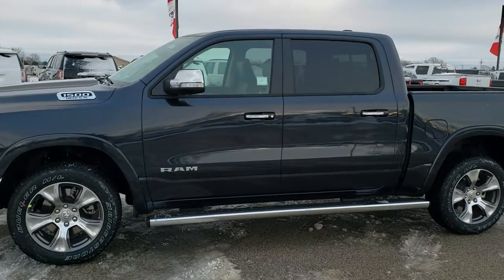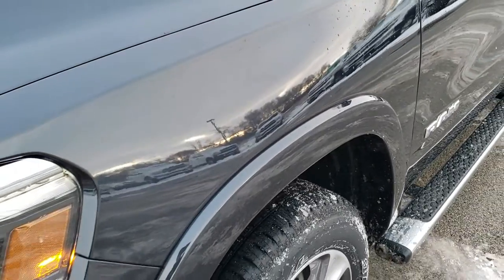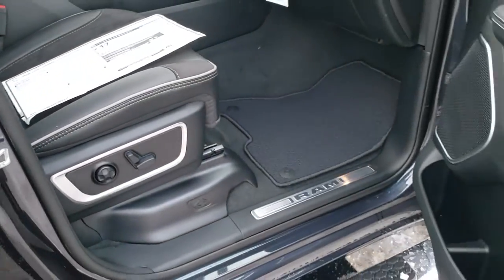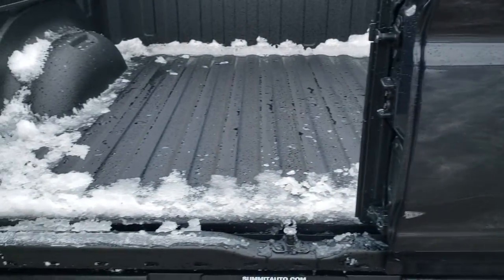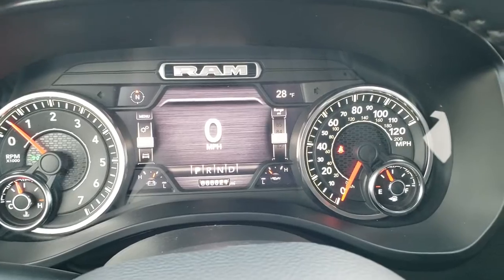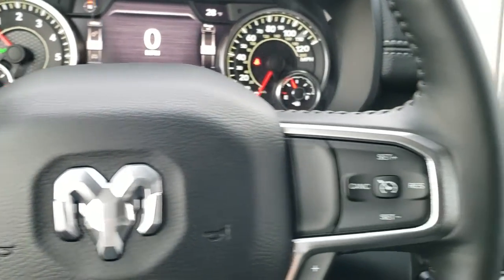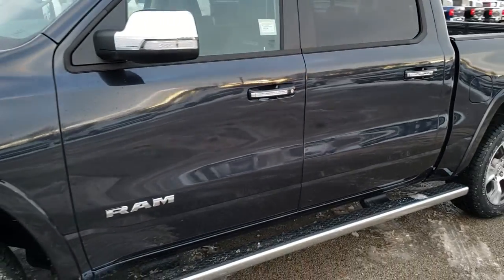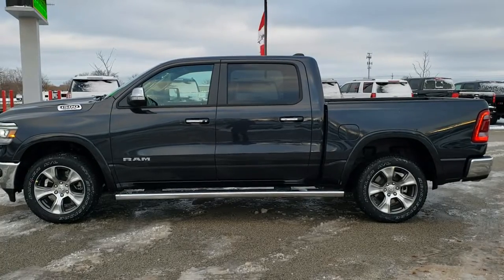2020 RAM 1500 CREW LARAMIE LEVEL 1 MULTIFUNCTION TAILGATE WALK AROUND REVIEW SOLD! 20T56 SUMMITAUTO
This 2020 RAM 1500 CREW SHORT LARAMIE LEVEL 1 MAXIMUM STEEL METALLIC MULTIFUNCTION TAILGATE is the vehicle we did walk around review of today.

Thank you for checking out this video of this 2020 RAM 1500 CREW SHORT LARAMIE LEVEL 1 MAXIMUM STEEL METALLIC MULTIFUNCTION TAILGATE

STOCK: 20T56
PRICE: $57,415
MILES: 20
MAKE: RAM
MODEL: 1500
VIN: 1C6SRFJTXLN242819
LOCATION: FOND DU LAC OSHKOSH WISCONSIN, 54937 TRUCKS ON 41

5.7 Liter OHV V8 Hemi with Multiple Displacement System MDS Engine, 395 Horsepower, Full Four Door Crew Cab, Short Box 5 1/2 Foot Shortbox , Short Box 5 Foot 7 Inch 5' 7" Shortbox, Laramie Package, Level 1, 8 Speed Automatic Transmission, 4x4 Push Button Four Wheel Drive 4WD, Reverse Backup Camera Rearview Camera, Dual Rear Exhaust, Blind Spot Monitoring with Rear Cross-Path Detection, Dual Power Air Conditioned Ventilated and Heated Seats, Black Ebony Leather Seats, Suede and Leathers Seats, Bucket Seats, Memory Driver's Seat, Full Towing Package with Receiver Trailer Hitch, Wiring and Transmission Cooler Tow Package, Heated Power Fold In Mirrors With Built-in Directional Signals and Blind Spot Indicators and Blind Spot Mirrors, Electronic Stability Control Traction Control ESC, 3.21 Gears, Anti-Spin Differential, Bridgestone Dueler H/L P275/55 R20, 20 Inch Rims Premium Wheels, Painted and Polished Aluminum Rims Premium Wheels, Four Wheel Disc Brakes, Factory Chromed Stepbars, Spray-in Bedliner, Bedrail Covers, LED Bed Lighting, LED Fog Lights, LED Headlights, LED Running Lights, LED Tail Lamps, Sonar with Front and Rear Bumper Sensors, Easy Fuel Capless Fuel Fill, Locking Tailgate, Power Drop Down Tailgate, Bedrail Storage System with Tie-Down Cleats, Chrome Tipped Exhaust, Chrome Trimmed Grill, Chrome Trimmed Mirrors, Fender Flares, AM / FM Radio Tuner, Sirius/XM Satellite Radio Capabilities Sirius / XM, Uconnect (R) 8.4 AM/FM System 8.4 Inch Touchscreen with AM/FM, 7-Inch Multi-View Display, Alpine Premium Audio Sound System, U Connect Hands Free Bluetooth Hands-Free Phone System Blue Tooth, Android Auto Compatible, Apple Car Play Compatible, Auxiliary MP3 Jack Portable Audio Connection, USB C Jack, USB Jack Portable Audio Connection, Enter-N-Go System Keyless Entry System, Keyless Entry with Factory Remote Start, Push Button Start, Power Sliding Rear Window Rear Window Defroster, Adjustable Height Seatbelts, Driver and Passenger Front Air Bags, L.A.T.C.H. Child Safety System, Side Curtain Air Bags SRS Safety Restraint System, Heated Steering Wheel Multi-Function Steering Wheel Controls, Homelink System with Three Programmable Buttons for Garage Doors, Lighting Systems & Security Systems, Compass, Outside Temperature Display and Mileage Display, Dual Multi-Zone Climate Control , Power Adjustable Pedals, Factory Floormats, Woodgrain Dash And Door Trim, Air Conditioning AC, Cruise Control, Power Locks, Power Windows, Automatic Headlights Autolamp, Tilt/Telescope Steering Wheel, 115V / 400W Deck Mounted AC Power, 3 Year / 36,000 Mile Remaining Factory Bumper to Bumper Warranty, Whichever comes first, 5 Year / 60,000 Mile Remaining Powertrain Factory Warranty, Whichever comes first, Maximum Steel Metallic Clearcoat,Call Now! 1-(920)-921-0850 . Summit Automotive Chrysler Dodge Jeep Ram in Fond du Lac, Wisconsin also Proudly Serving Oshkosh, Madison, Milwaukee, Sheboygan, Appleton, and Waupun is a family owned and operated dealership since 1959. We take great pride in our new and used car and truck center with vehicles to fit everyone's budget. We have ON THE SPOT FINANCING. BAD CREDIT OR GOOD CREDIT, we work with over 20 lenders to get you APPROVED AT THE MOST COMPETITIVE RATES. We provide AIRPORT TRANSPORTATION and NATIONWIDE DELIVERY OPTIONS. We are conveniently located on HWY 41 at EXIT 98, Hwy 151 at Military Rd. Exit . Just Look For The TRUCKS ON 41. Advertised price does not include, tax, title, registration and service fee

STOCK: 20T56
PRICE: $57,415
MILES: 20
MAKE: RAM
MODEL: 1500
VIN: 1C6SRFJTXLN242819